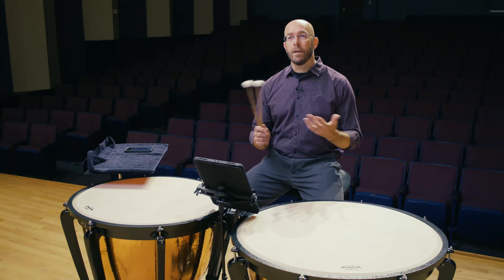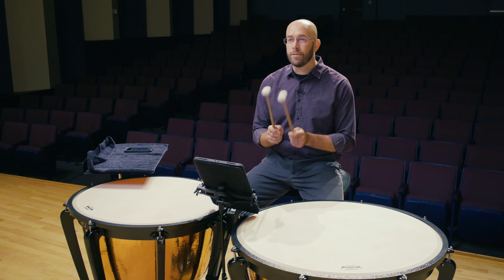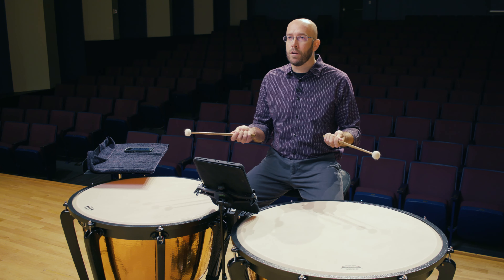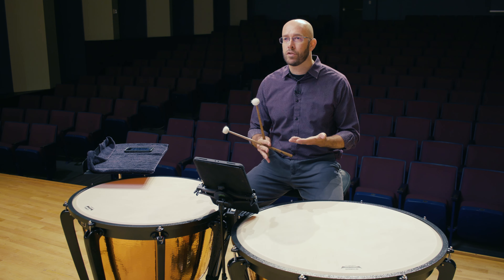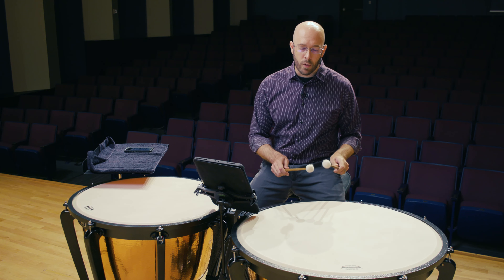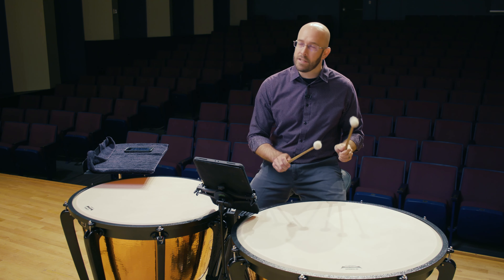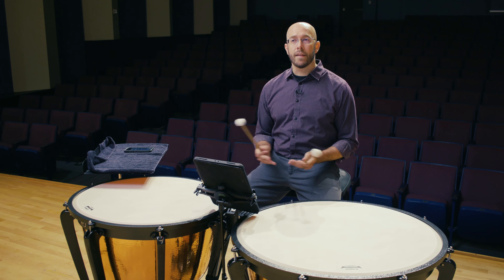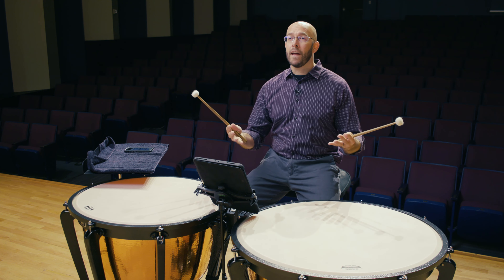ATSSB "Year C" Timpani Tip 1: "TONE/LIFT" - Dr. Brad Meyer, SFASU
ATSSB "Year C" Timpani Tip 1: "TONE/LIFT"
Dr. Brad Meyer
Associate Professor of Percussion
Stephen F. Austin State University